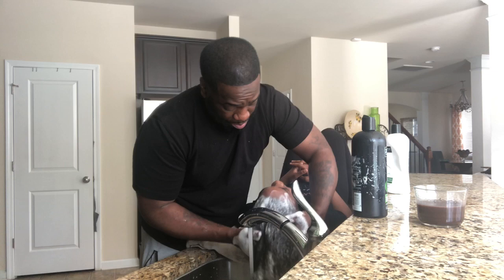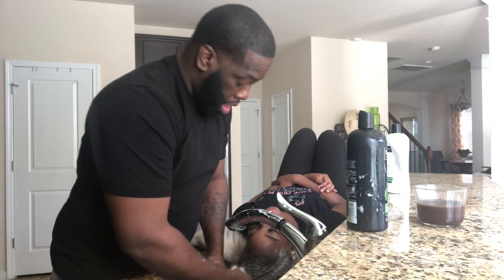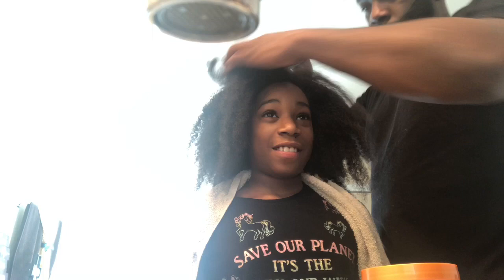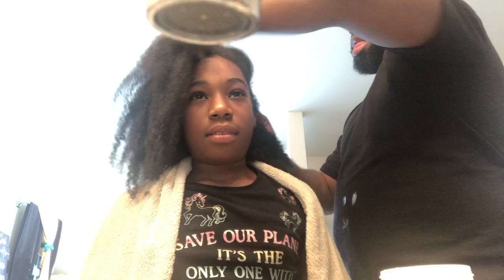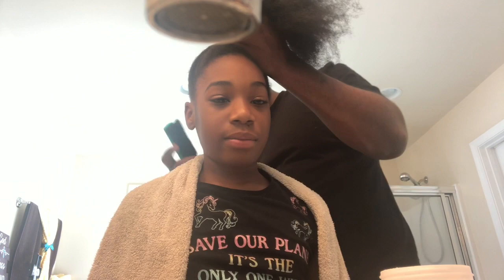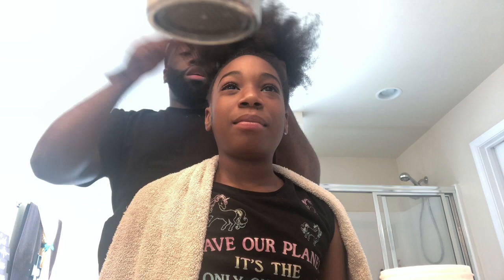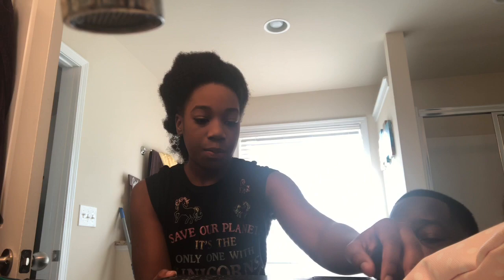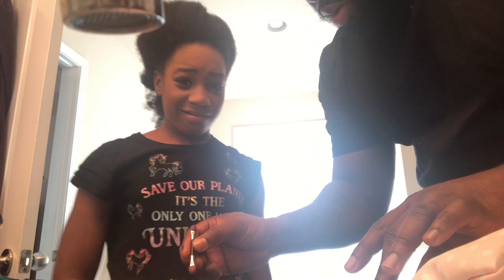My Dad washed and styled my hair **FAILED**